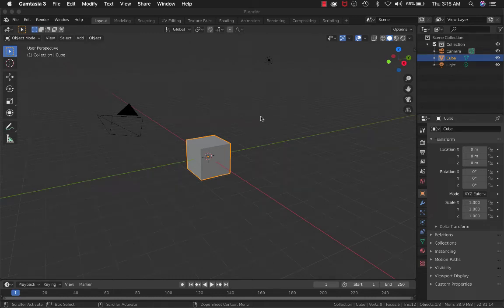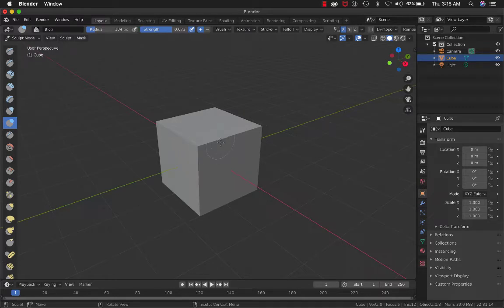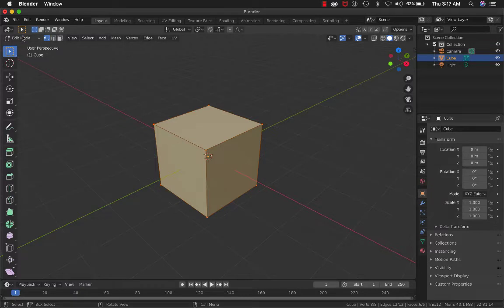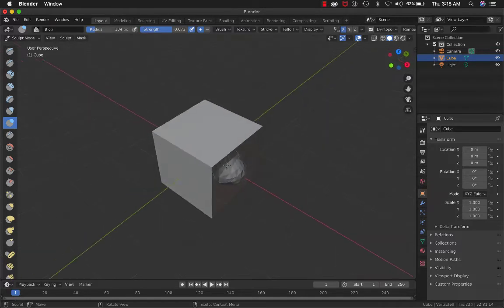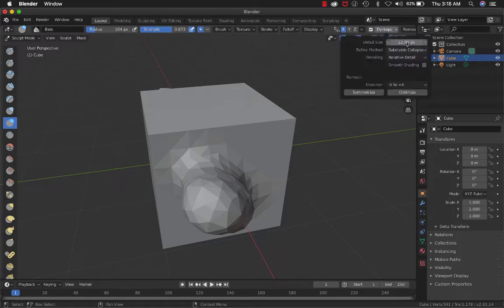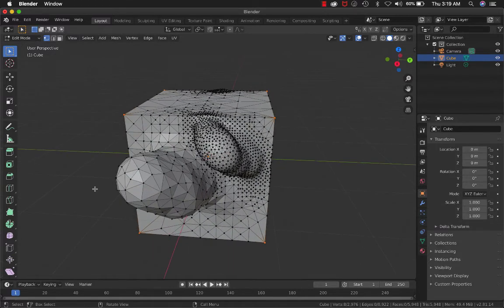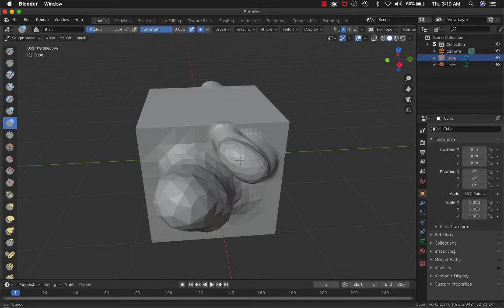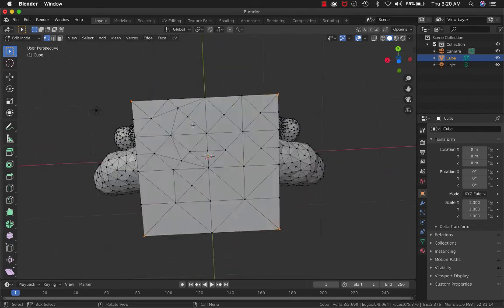Blender 2.8 - Dyntopo - Dynamic Retoplogy for Sculpting - Quick Tip